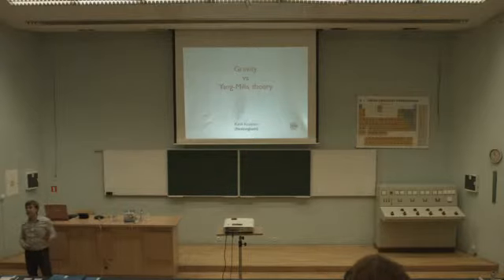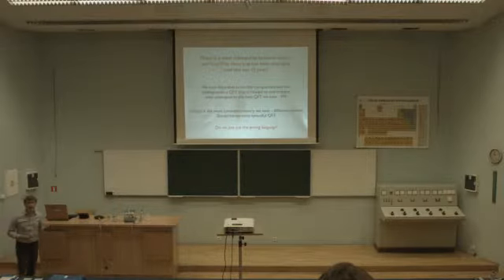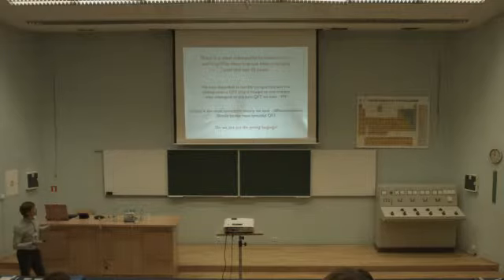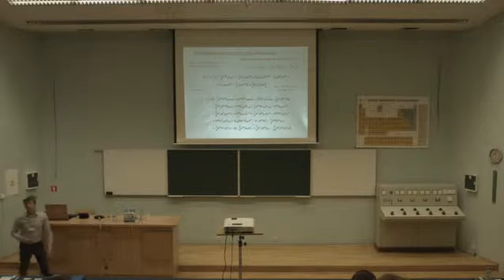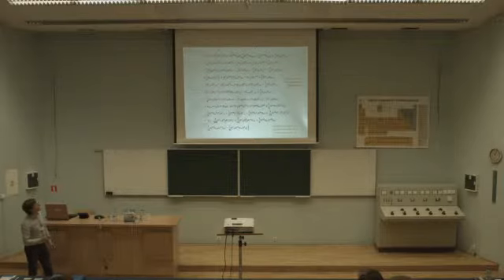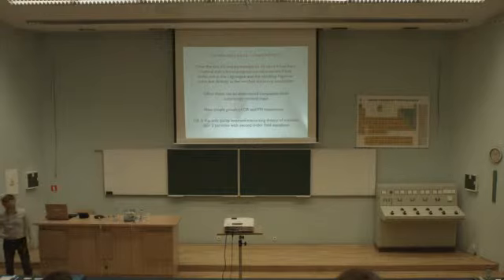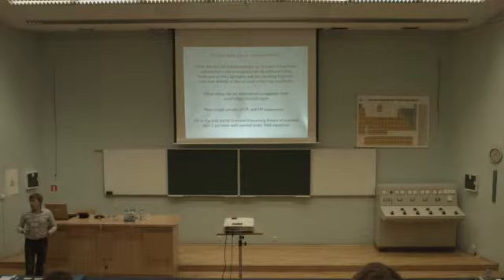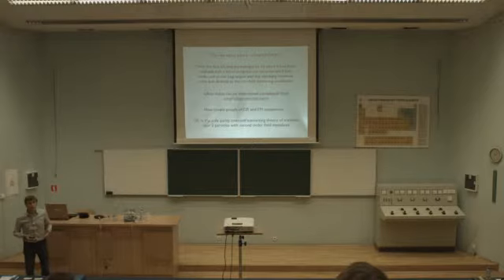The Planck Scale II: Kiril Krasnov (Nottingham)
Kiril Krasnov (Nottingham), "Gravity in terms of connections"
The Planck Scale II / XXXV Max Born Symposium
Wroclaw, Poland, 7-11 September 2015